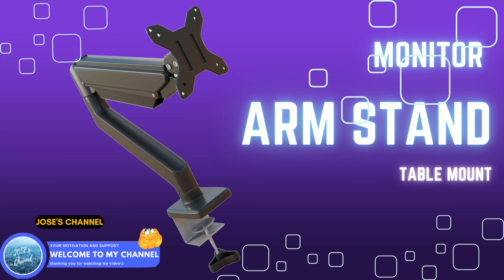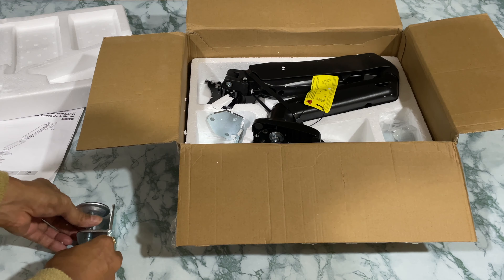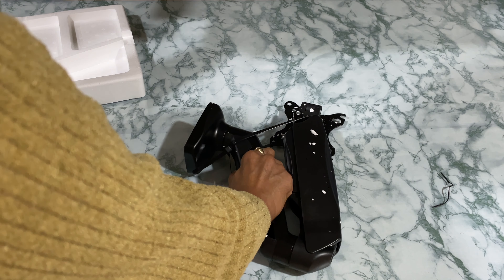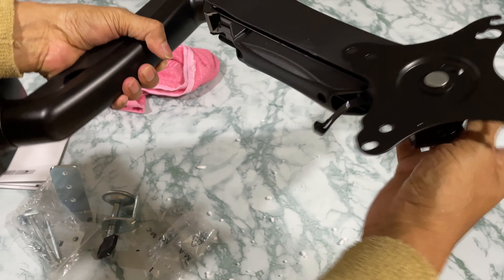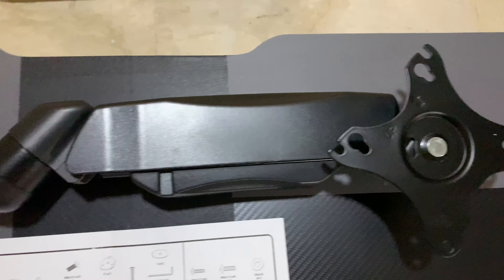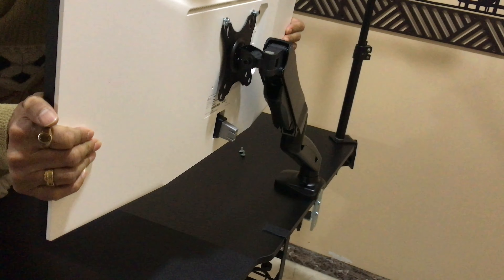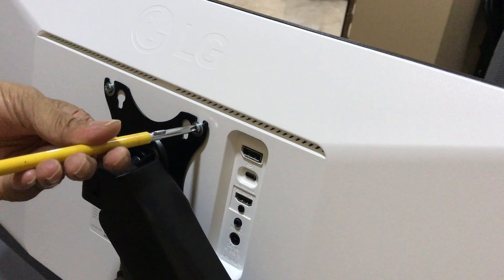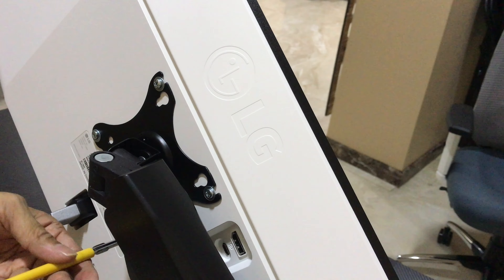Computer Monitor arm for table mount - hydraulic gas spring flexible table mount. heavy duty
Single Monitor Desk Mount, Gas Spring Single Arm Monitor Stand Desk VESA Mount for 17 to 27 Inch Screen with Clamp and Grommet Mounting Base